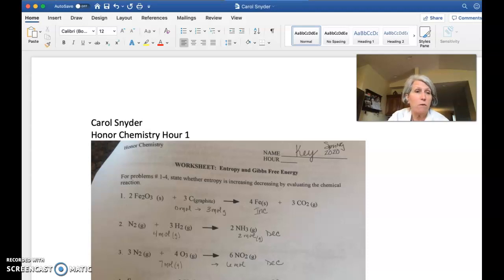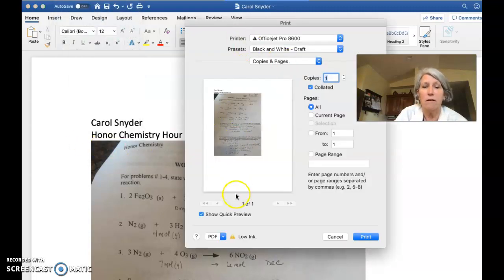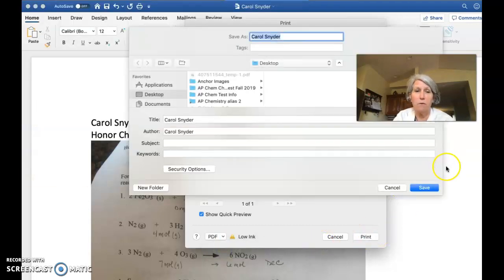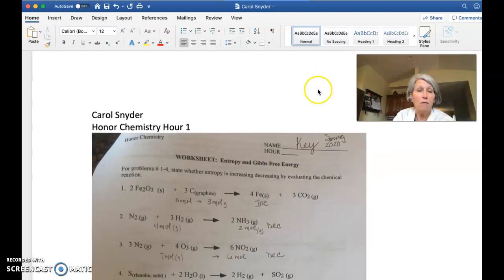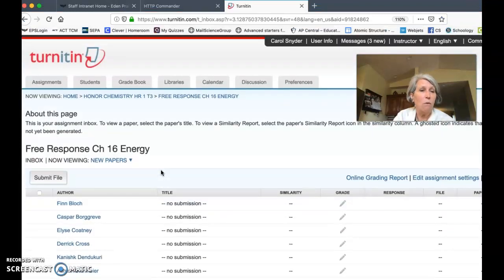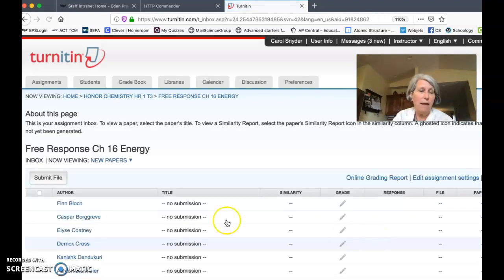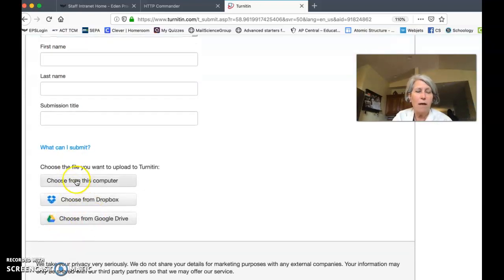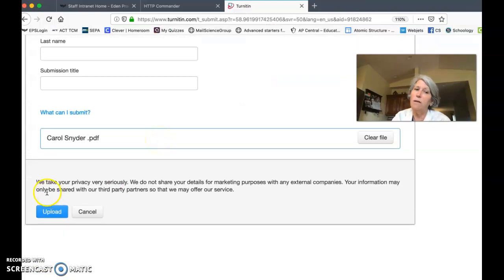How to make a pdf and submit to turn it in